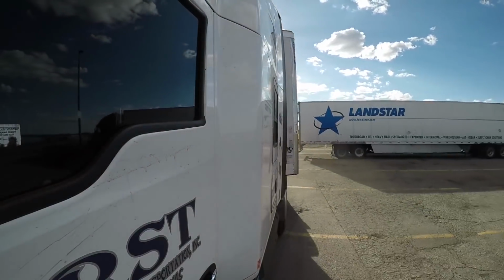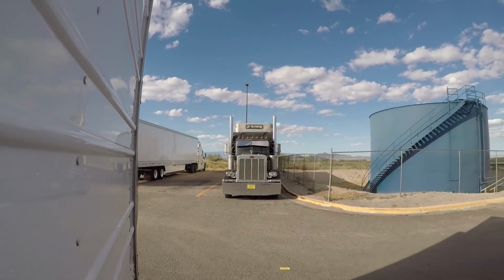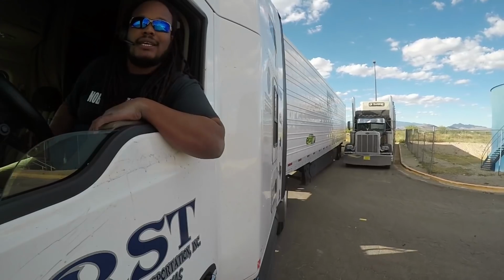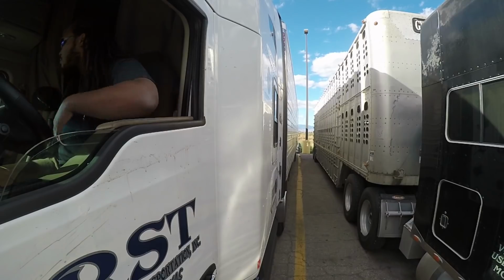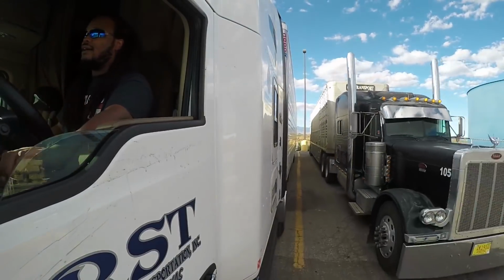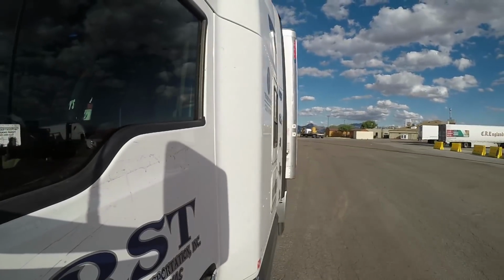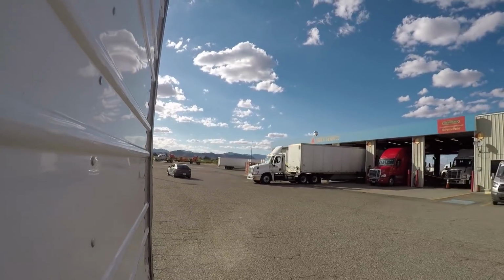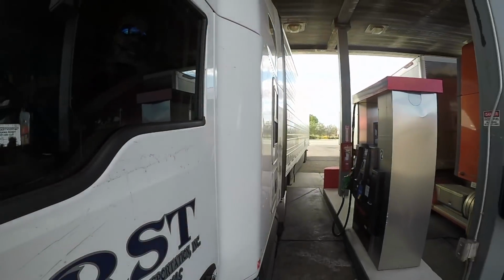How to back a semi truck at a truck stop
How to back a semi truck is a video about backing in the trucking industry. Tb is going to back a 73 foot truck  between to other trucks . This is something every trucker  or rv driver will have to do when traveling

SUB TO TRUCKER BROWNS FAM AND FRIENDS

TB trucking starter kit

TRUCKER BROWN  rookie starter kit )

PHONE MOUNT